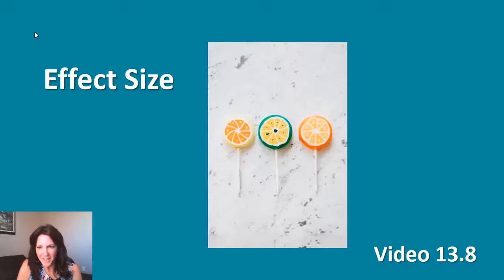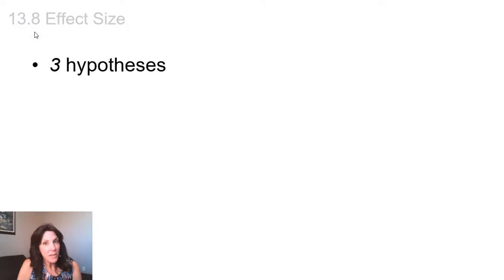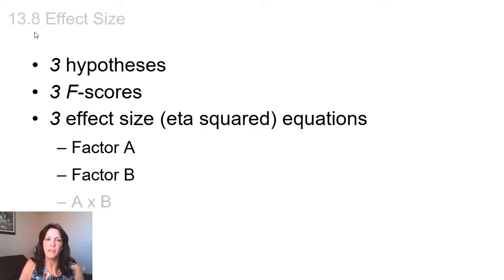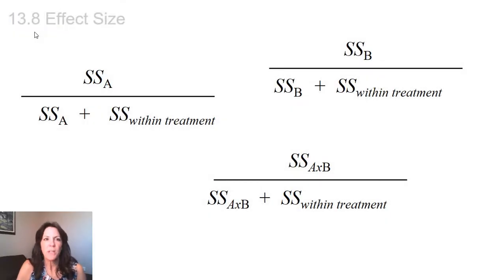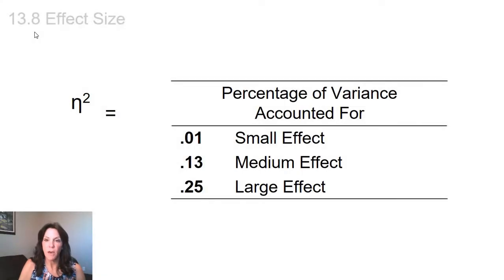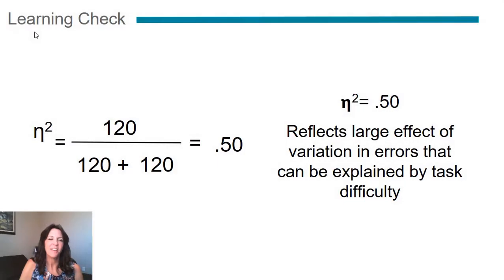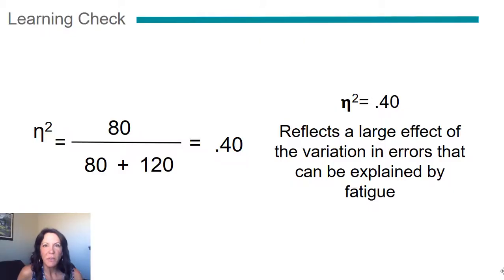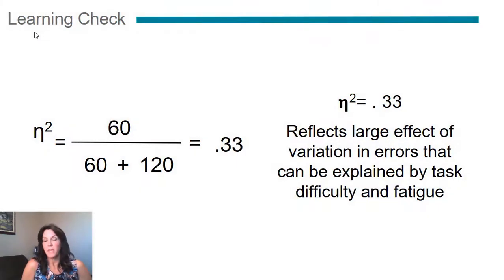PSY 230 Video 13.8: Effect Size